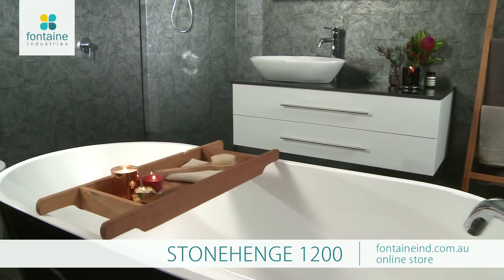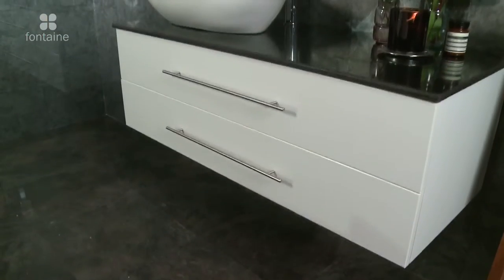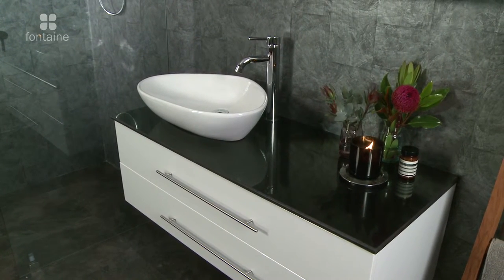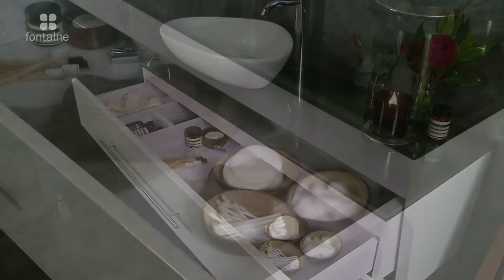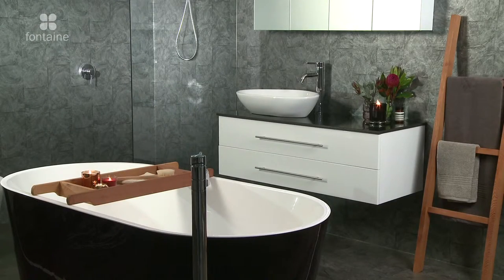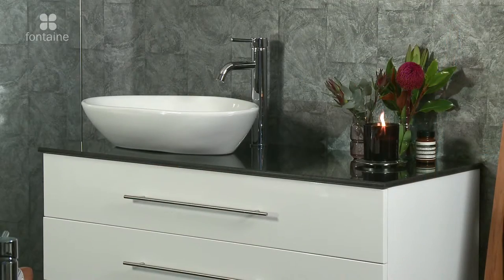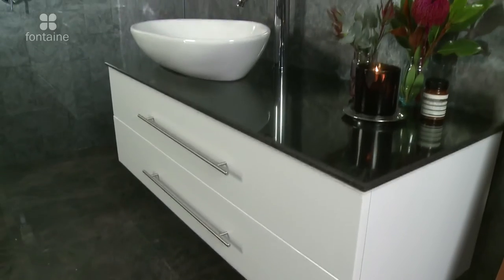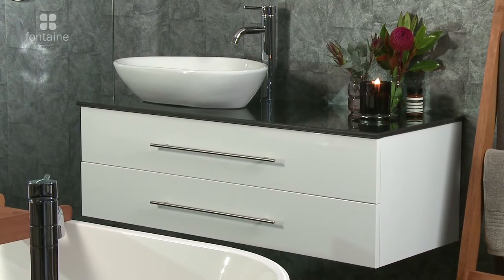Stonehenge Vanity Bathroom Wall Mounted Stone Top 1200 [fontaineind.com.au]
The Stonehenge vanity unit is unique, and charming in design. Its true beauty lies with the organically shaped ceramic basin. Featuring a stone counter top, off-centre ceramic basin & tap allocation, two soft closing drawers and wall mounted for the modern designer look. Visit our online store for more information and to view our full collection